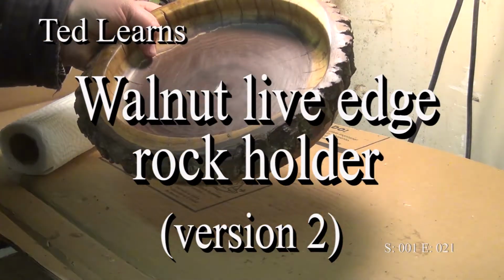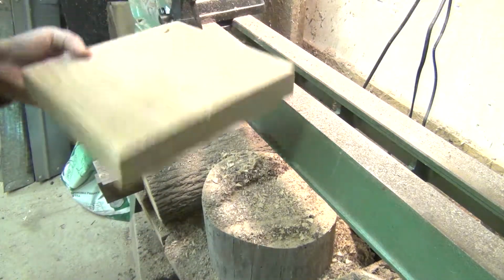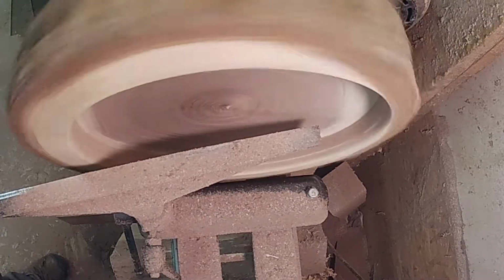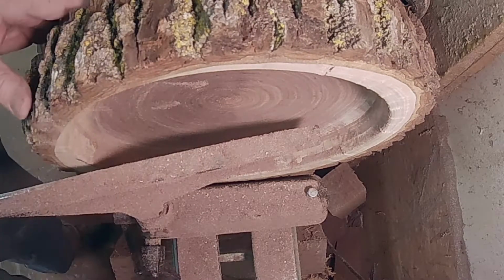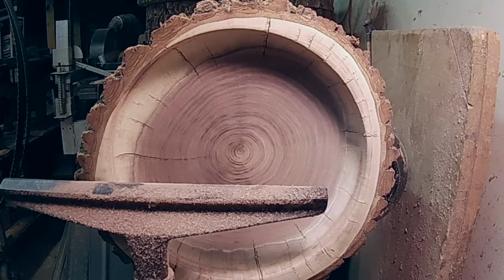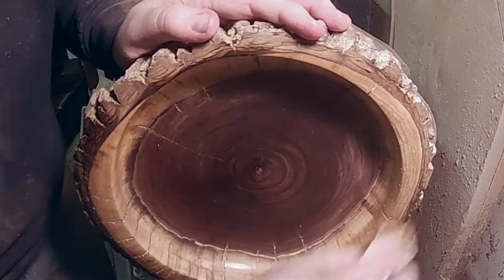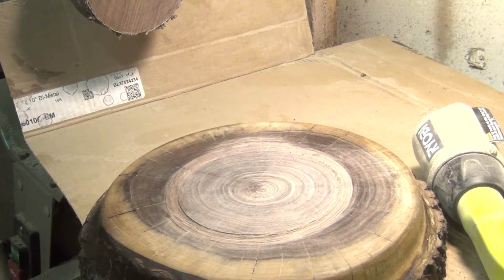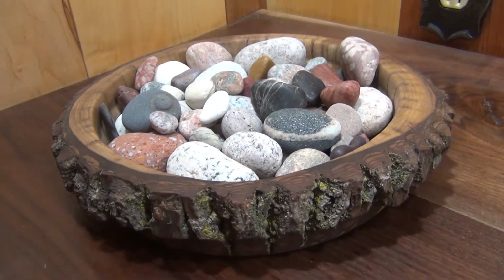Live edge walnut slice bowl rock holder ~ 021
Walnut live edge slice (cookie) rock holder (version 2).

My Wife's rock holding platter was appropriated by another family member.  She therefore needed another.

Of course not everything went to plan.

Editing this video was quite a bit of a chore.
This is the first time I used 2 cameras.  I added an Akaso V50 pro action camera (ya, I know . . . I don't have the budge for a gopro).

This was the first time I tried multi-angle (camera) editing. It took a great deal of time to sync clips from each camera.  At first the use if the multi-camera window worked fine to select which camera to use in the timeline.

It soon became a chore when my PC (or the 8 year old Adobe Premiere Pro CS6) could not keep up with playing the sequence.  I don't have the most up to date PC, however it was no slouch when I built it.  It is a Intel I7 3.2gh with 32 GB of ram, seems like it should have had no problem.

Rendering took over 11 hours for a half hour video, needless to say if there are mistakes I am not going to fix them.

Please let me know if you like the use of a second camera cut in or if you would like a picture-in-picture better.